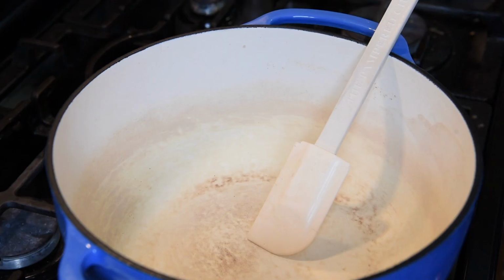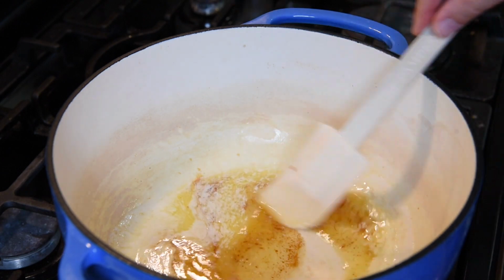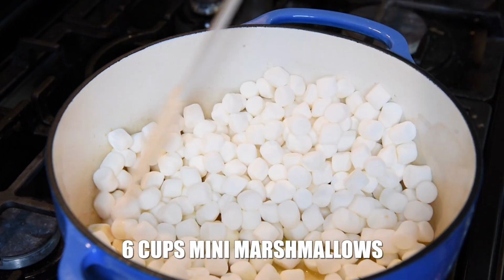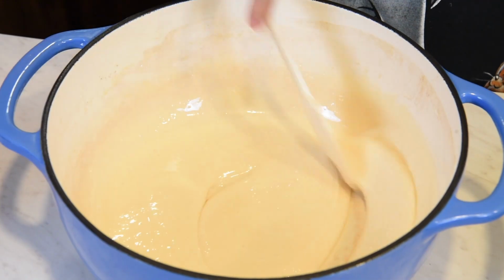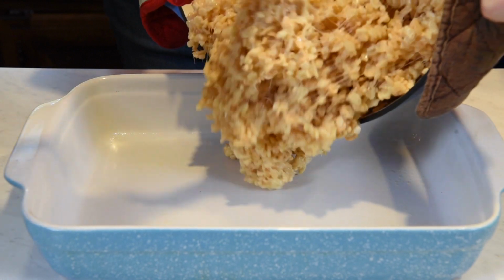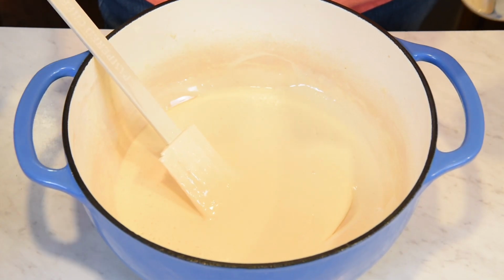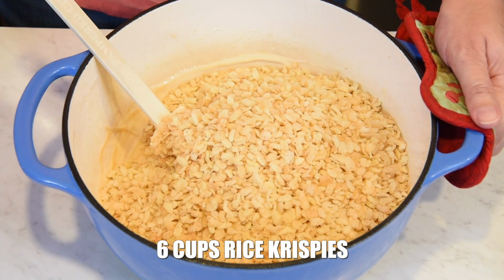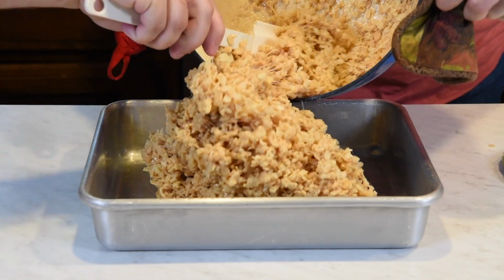How to Make the Best RICE KRISPIE Treats (and PEANUT BUTTER Rice Krispie Treats Too!)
How to make the best Rice Krispie treats and peanut butter Rice Krispie treats too! They're soft and chewy, gooey with marshmallows, and such an easy recipe to make with kids.

↓↓↓↓↓  RICE KRISPIE TREATS RECIPE BELOW ↓↓↓↓↓

Come along with us as we head to a very first dentist appointment, the park, boot shopping, then head home to make a batch of homemade Rice Krispie treats and peanut butter Rice Krispie treats, in my kitchen with my boys. From melting the butter to mixing the cereal in with the marshmallows, we'll walk you through every step of this easy, kid-favorite recipe.

INGREDIENTS:

5 tablespoons salted butter
1 teaspoon vanilla extract
1/4 teaspoon salt
6 cups mini marshmallows
(Optional: 1 cup peanut butter for peanut butter treats.)
6 cups Rice Krispies cereal

INSTRUCTIONS:

1. Grease a 9″x13″ baking dish with cooking spray.
2. Melt the butter in a large sauce pot or Dutch oven on the stovetop.
3. Stir the vanilla extract and salt into the butter.
4. Add the mini marshmallows to the melted butter mixture, stirring until the marshmallows have fully melted.**
5. Remove the mixture from the heat.
6. (Optional: Stir in the peanut butter until it's completely melted.)
7. Quickly stir in the Rice Krispies cereal.
8. Spread the Rice Krispies mixture into the greased baking dish and allow it to cool.
9. Cut into serving size pieces and serve!

FAVORITE TOOLS and EQUIPMENT:

Dutch Oven
Heat-Resistant Spatula
9x13 Baking Dish